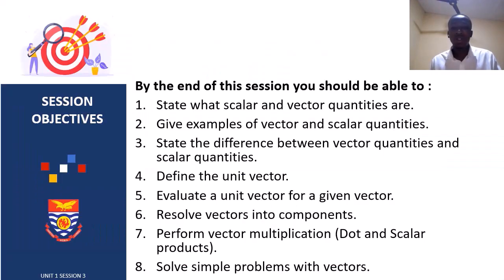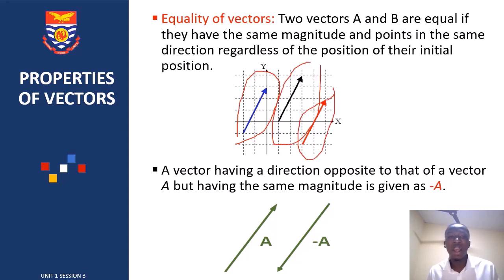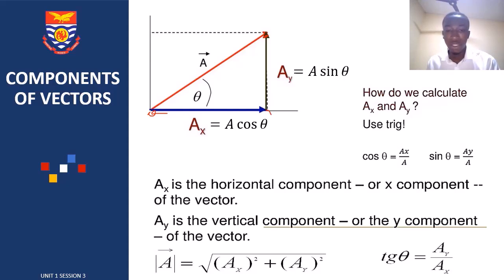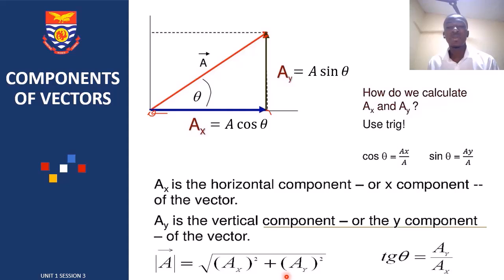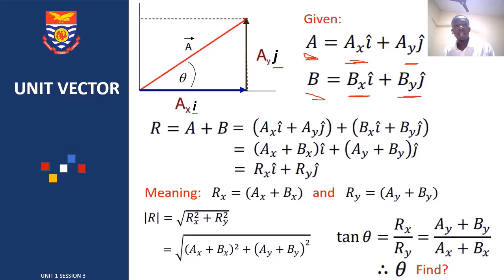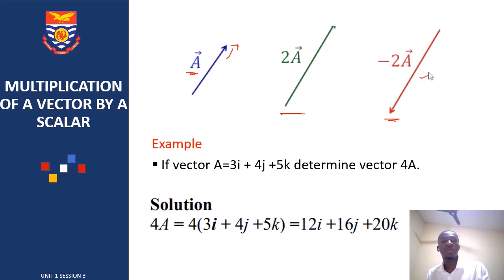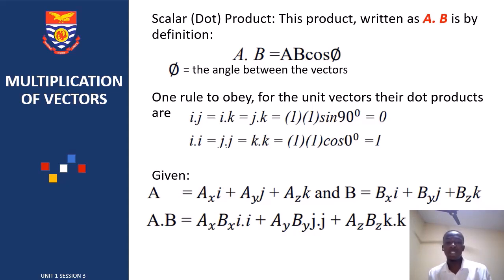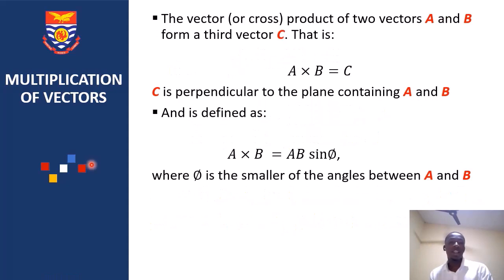General Physics Theory Unit 1 Session 3